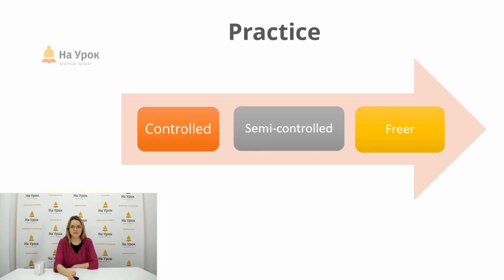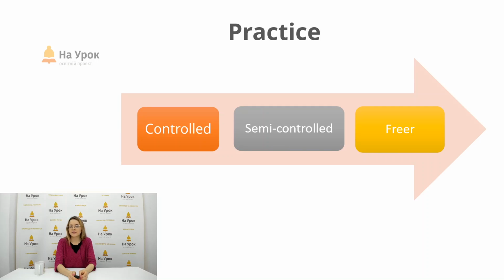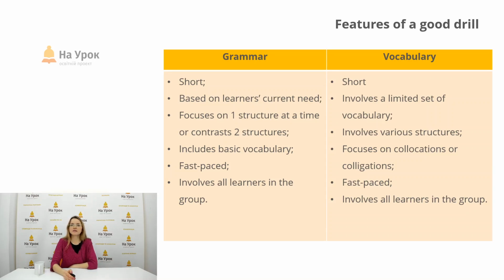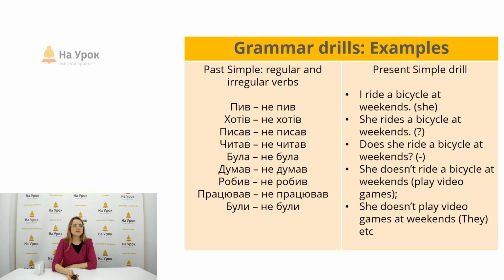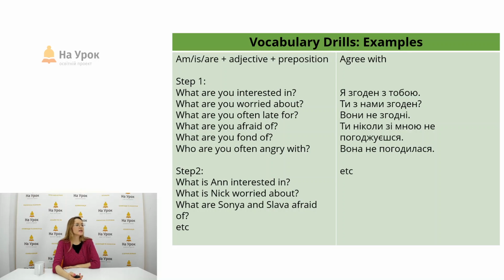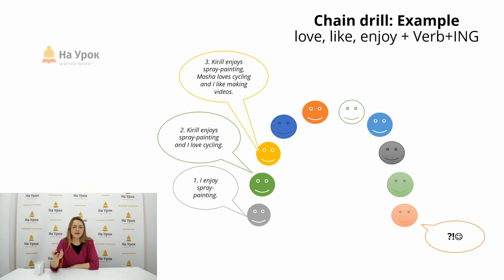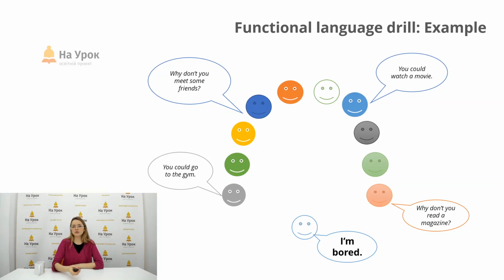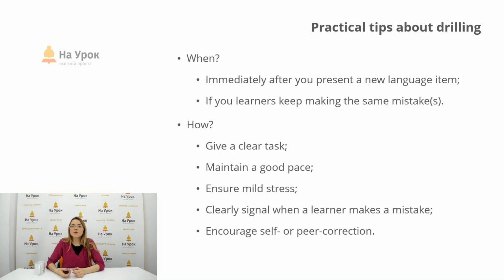Анастасія Шамрай. Drills or How to help our students memorize vocabulary and structures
Мета цієї інтернет-конференції «На Урок» – створити для вчителів англійської мови умови для вдосконалення власної професійної майстерності у мережі, надати якомога більше ідей, інструментів та практичних прийомів для ефективної взаємодії зі школярами.